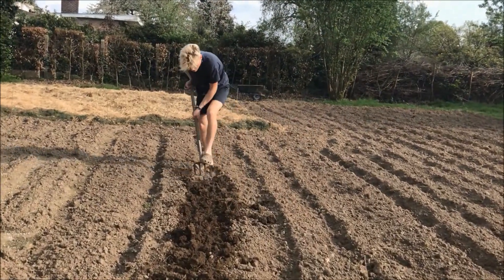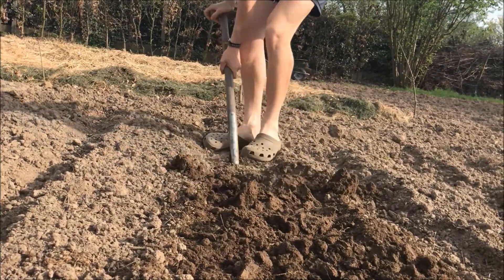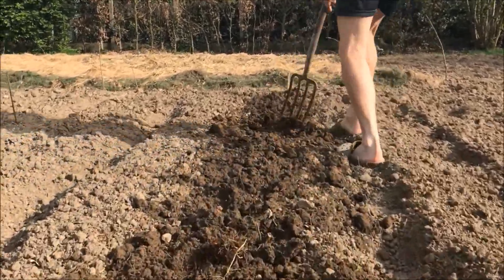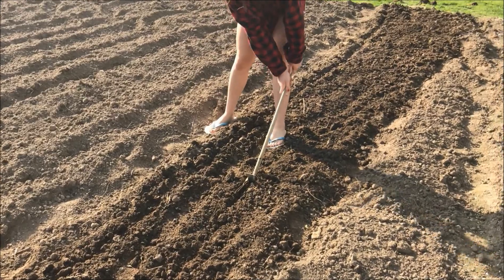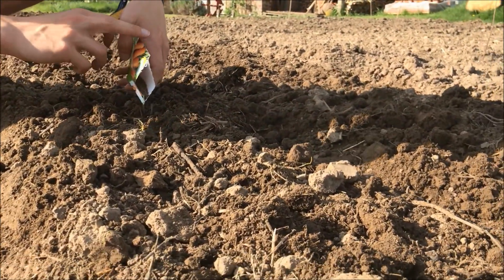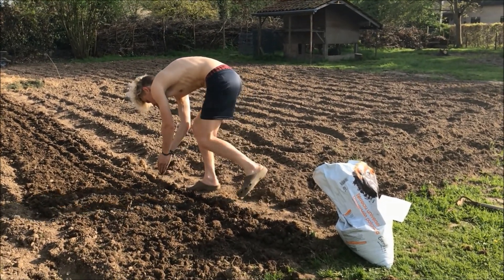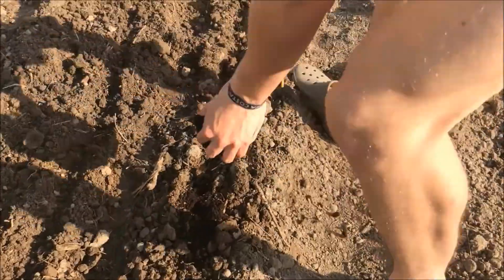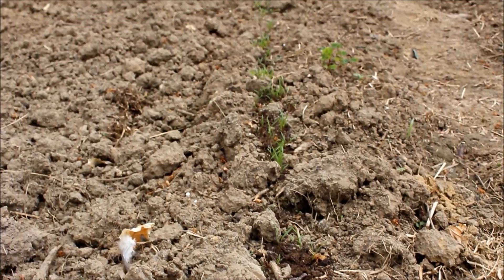🥕Sowing Carrots🥕 !!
Let me show you HOW TO SOW lovely Carrots, true bombs of vitamin A. I'm sowing 8.5 meters of carrots and later on in the season I'm gonne be sowing another 6 meters. Enjoy!!